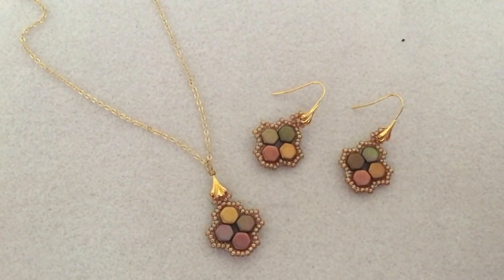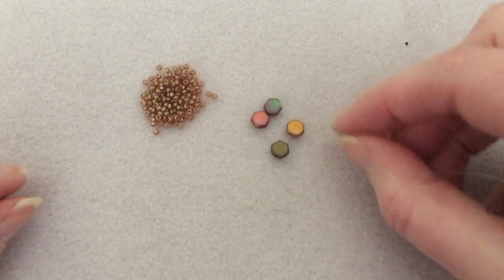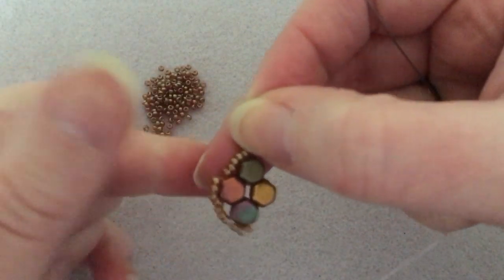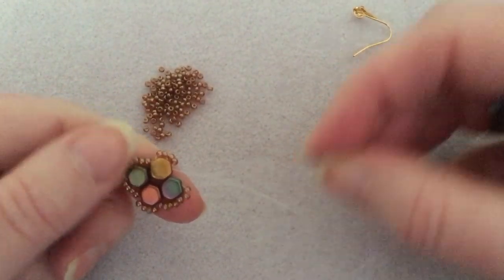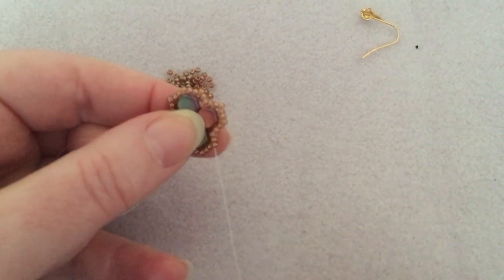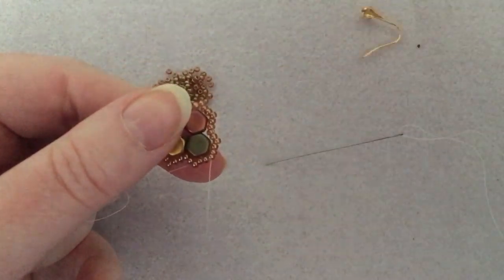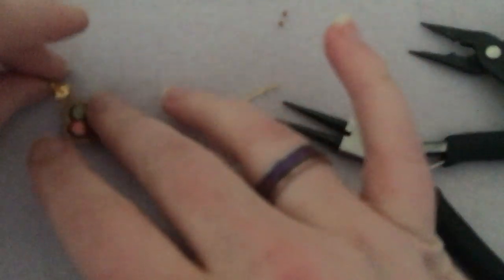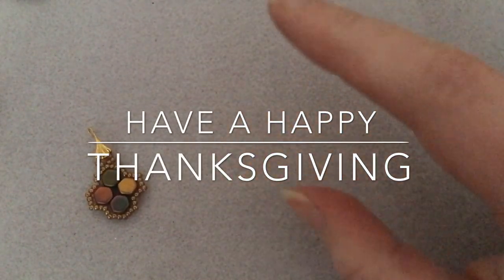Honeycomb beaded earrings and pendant | Beginner beading tutorial | DIY jewelry ideas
Happy Thanksgiving to you, beading friends!! These beginner friendly honeycomb earrings and pendant are so pretty that even experienced beaders might want to try them! They make great gifts, and a unique jewelry set for bee lovers.

MATERIALS:
Czech "Honeycomb" two-holed beads (check Artbeads.com/honeycomb-beads)
11/0 seed beads (Miyuki Topaz Gold Luster from Caravanbeads.com item 11-311)
6lb Fireline in Crystal
Beading needle, beading mat, round nose pliers, flush cutters, crimping pliers

Link to purchase Bee Earrings pattern for next week: